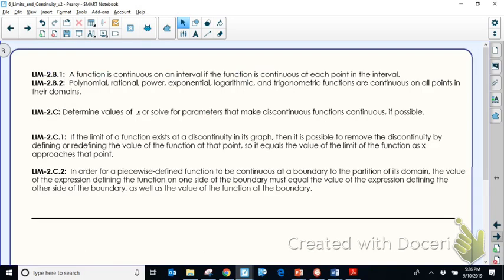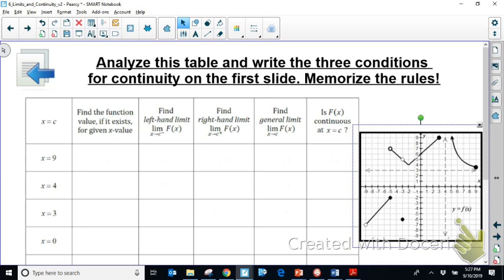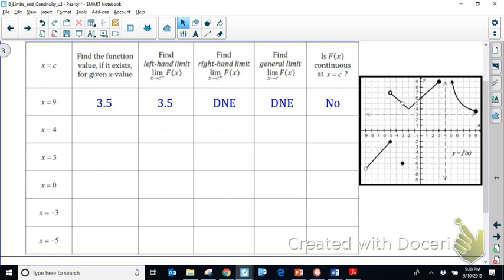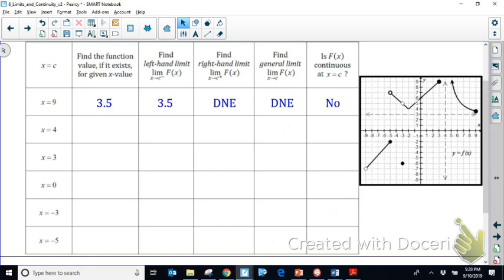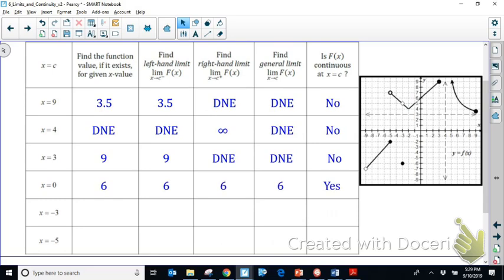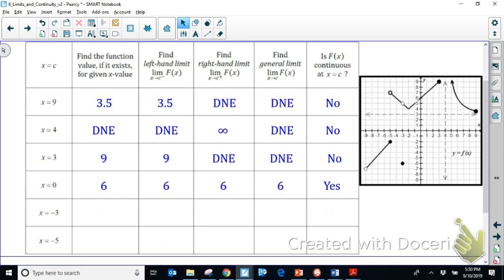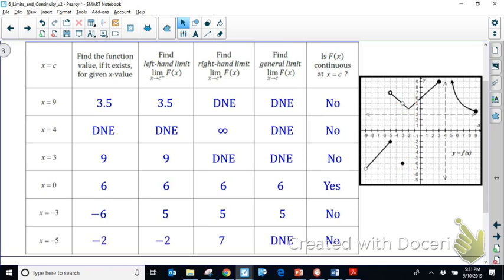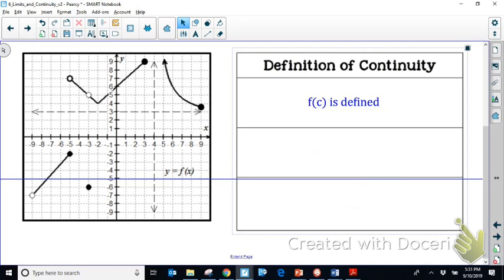Limits and Continuity Part 1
This video demonstrates how to define when functions are continuous.